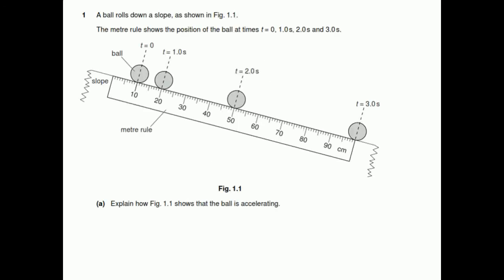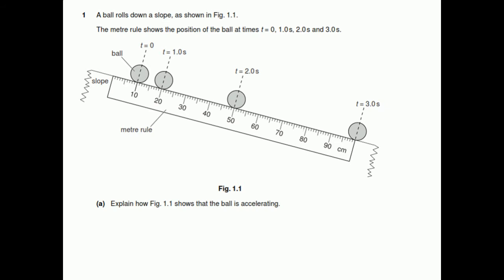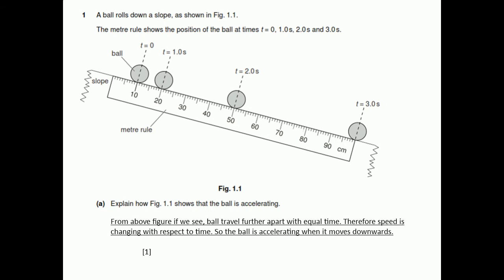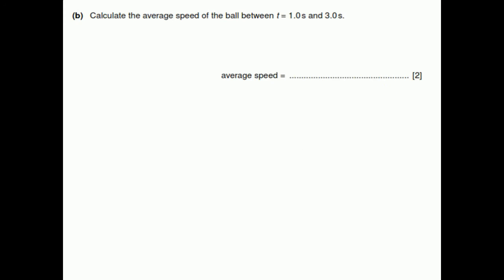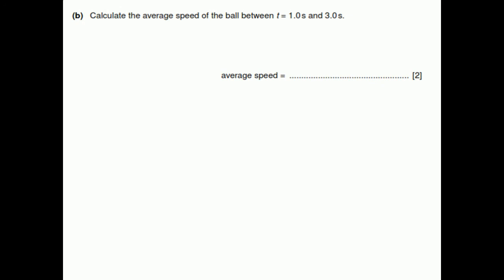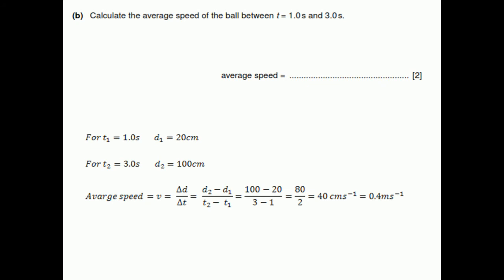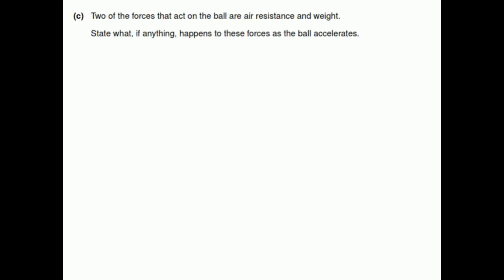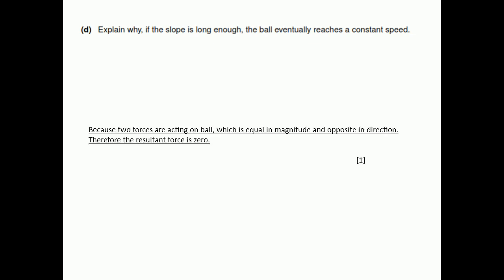Grade-11 (O Level) Physics 5054 Lecture 9